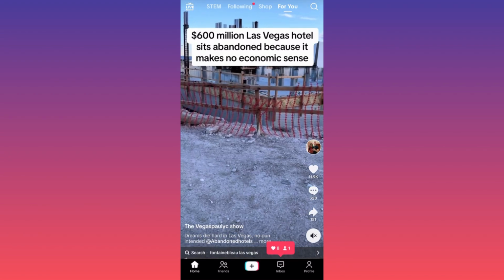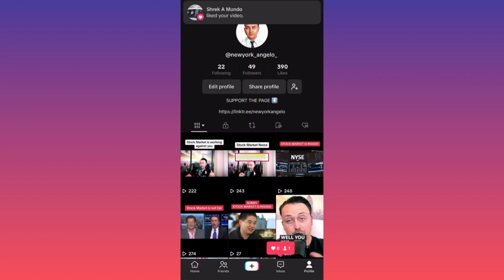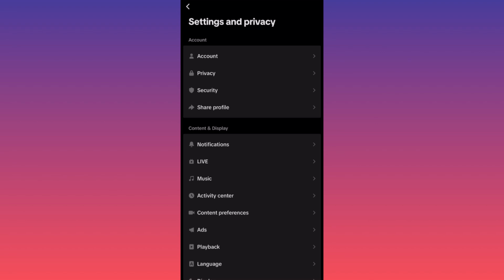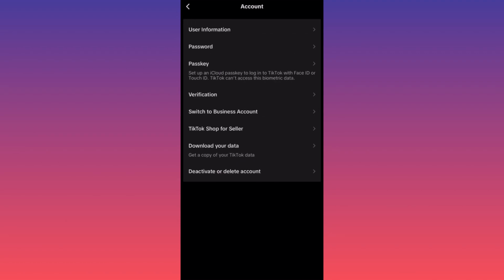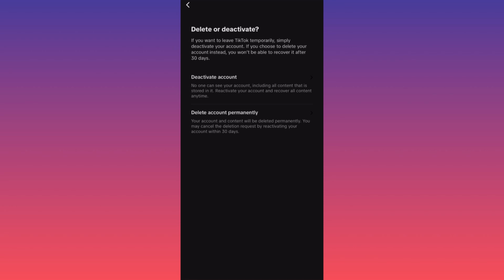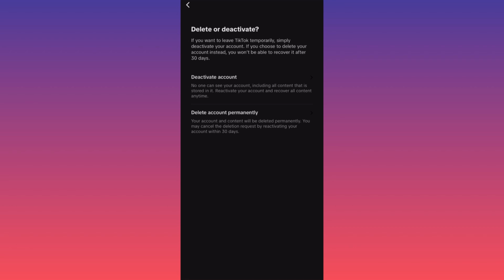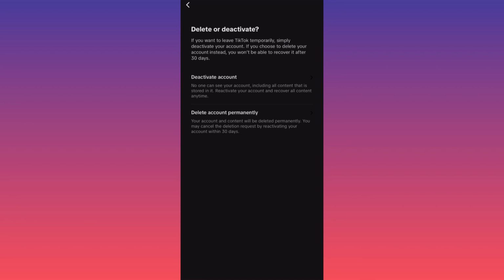How to Delete TikTok Account Permanently in 2024 (FULL GUIDE)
In this video you will learn how to delete tiktok account permanently and how to delete tiktok account as well as how to delete permanently tiktok account. In this tutorial video, you'll learn the steps to permanently delete your TikTok account. The content will guide you through the process of deleting your TikTok account, providing clear instructions on how to do it permanently.

📚Elon Musk's Secrets to Success:

📚Maximize Results with GPT-3: